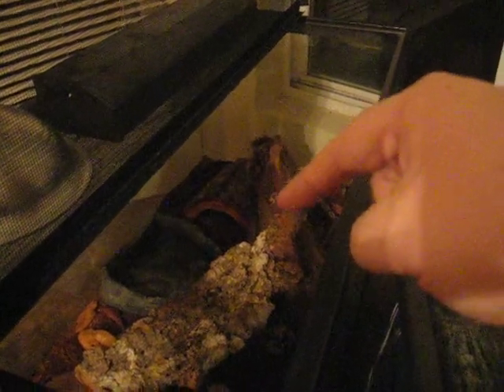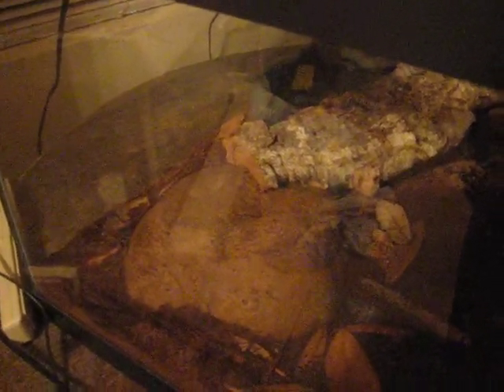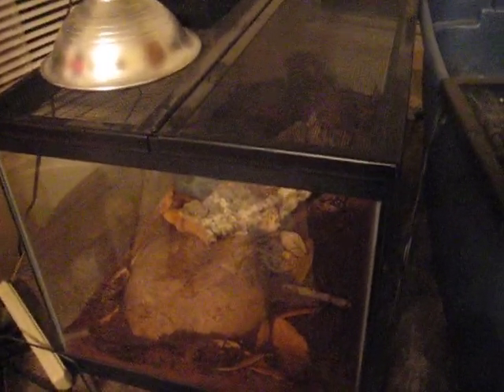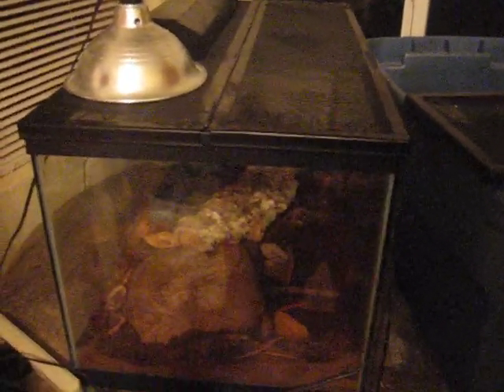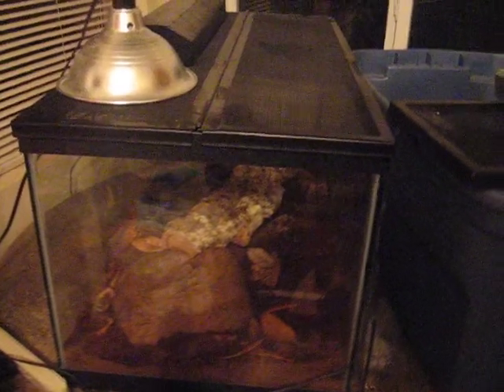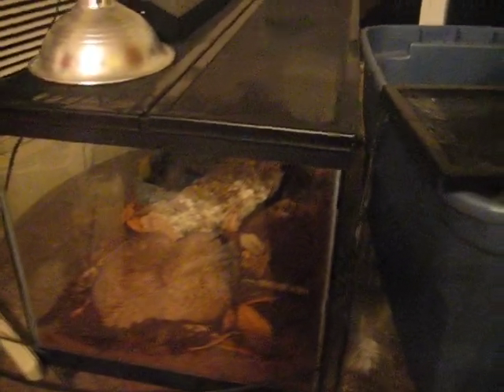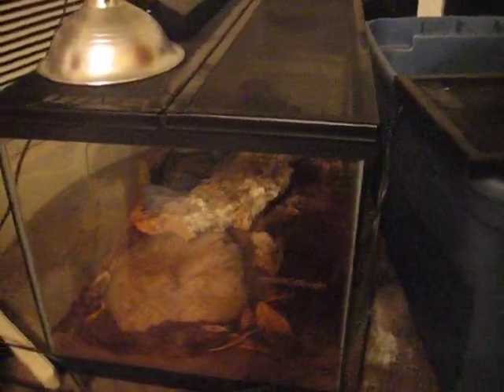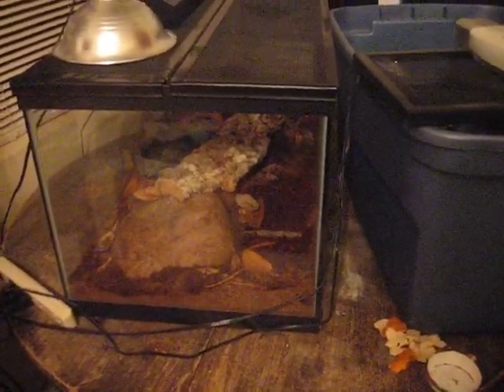Green Ameiva Care and Setup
This how I setup and care for my Green Ameiva. There isn't much out there about these guys so I thought I would say a few words.